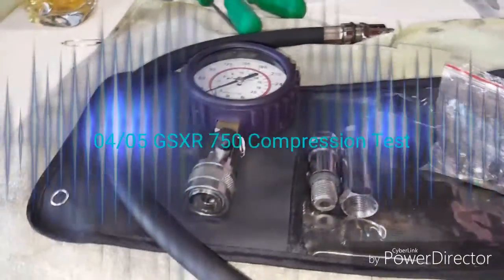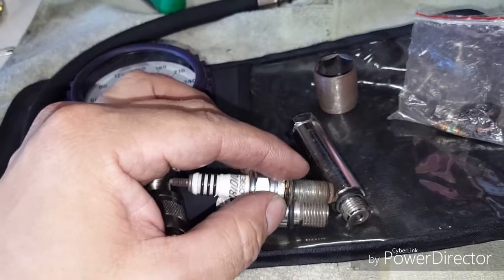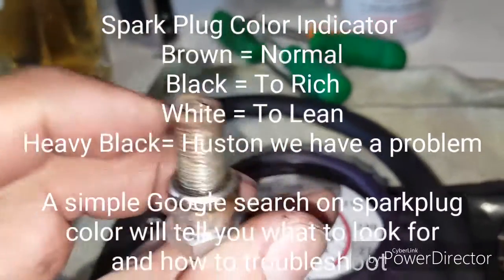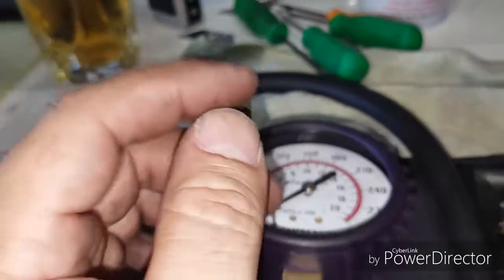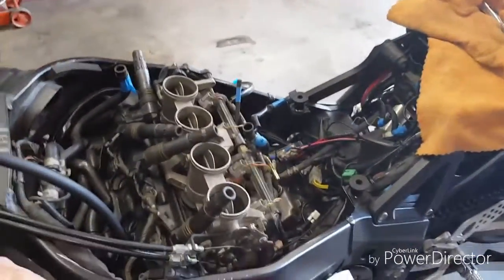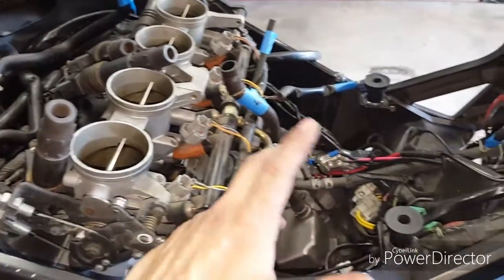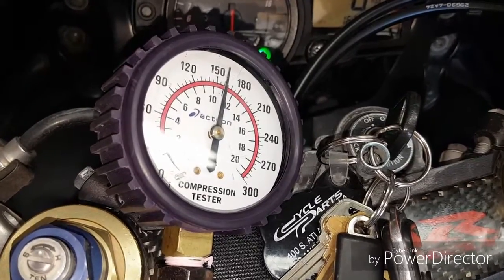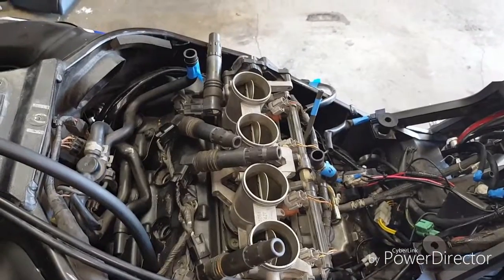Suzuki GSXR 04 05 750 Compression Test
A quick little tutorial how to do a compression test on your 2004 / 2005 Suzuki GSXR 750 and 1000 models. Suzuki service menu suggest a 10% accepting tolerance range from 160 PSI. Good readings should range from 150 to 160 PSI. 145 is acceptable but you're nearing area of replacing the Rings. When performing this test you're going to want to make sure that the needle no longer moves before stopping the test.